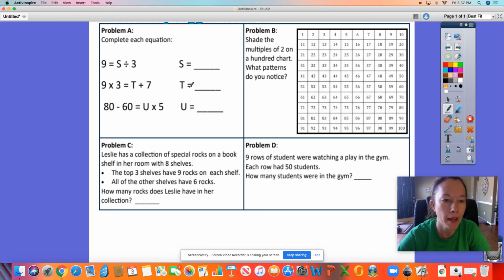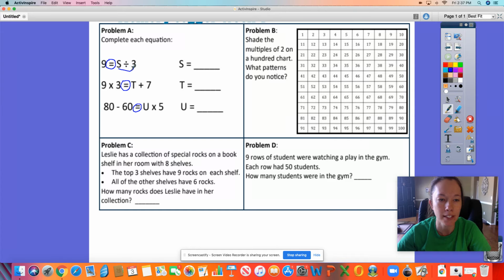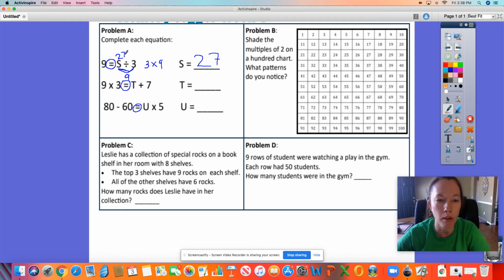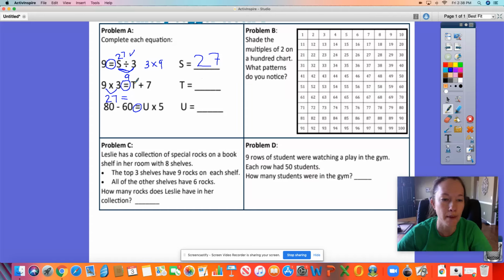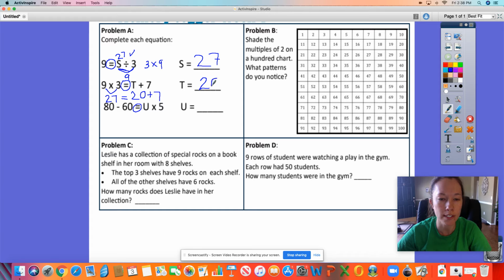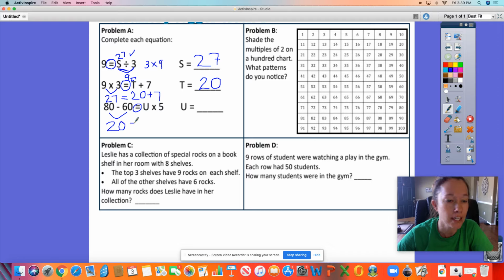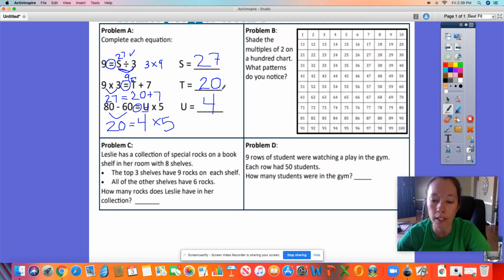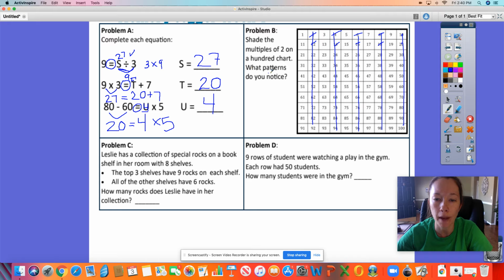Untitled: Apr 3, 2020 2:40 PM